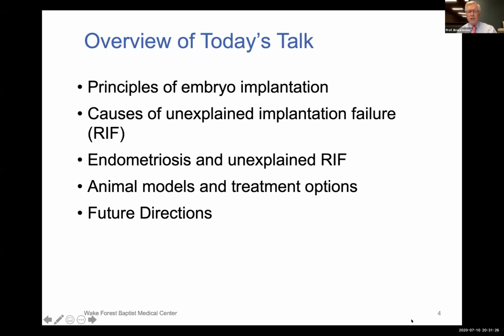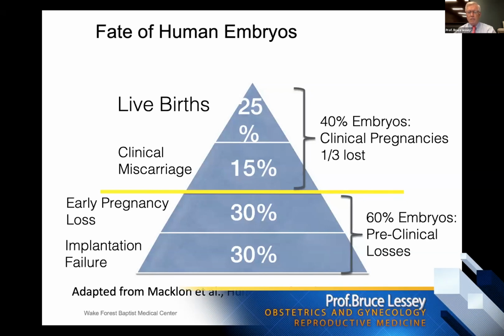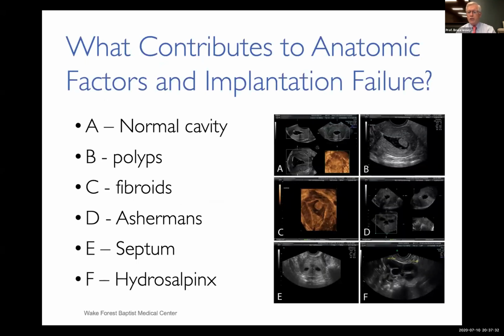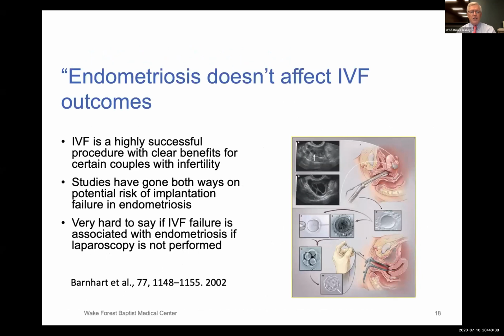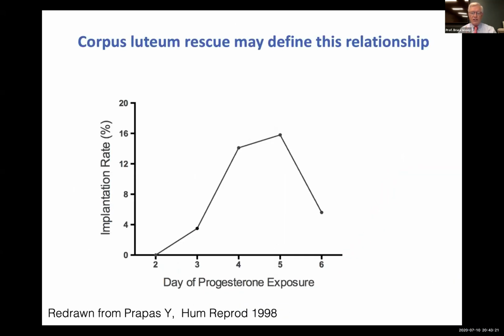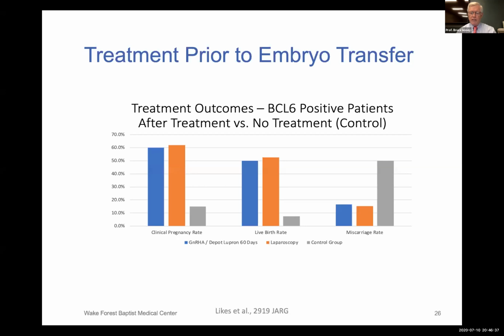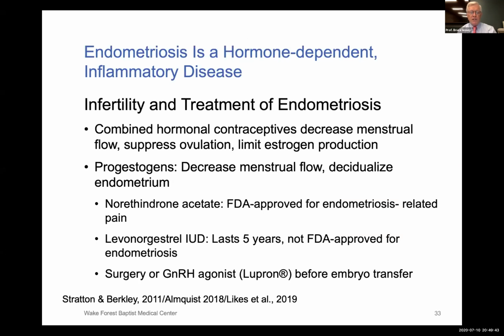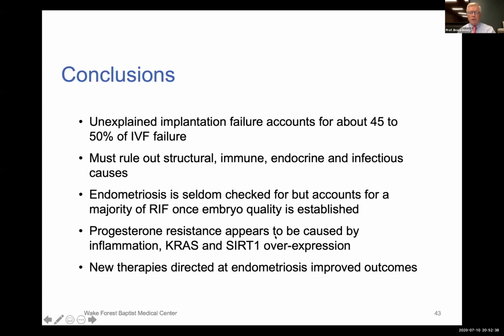Implantation in Endometriotic patients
Prof. Dr. Bruce Lessey
Department of Obstetrics, Gynecology and Reproductive Biology

Michigan State University, USA.